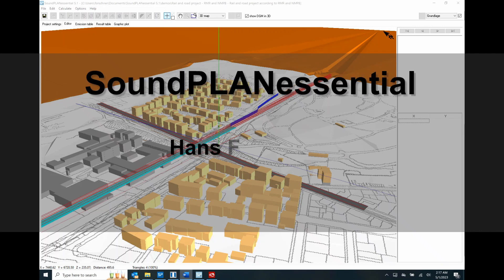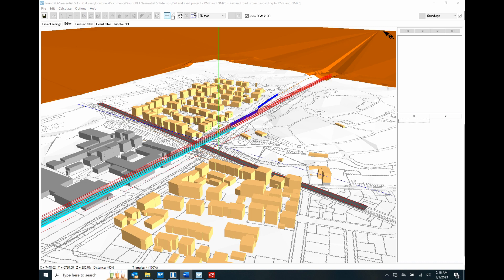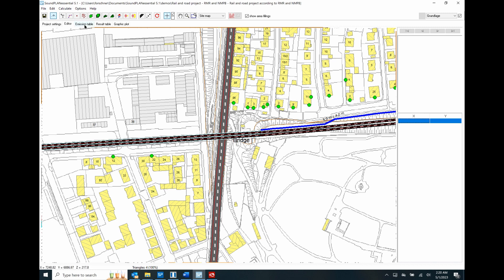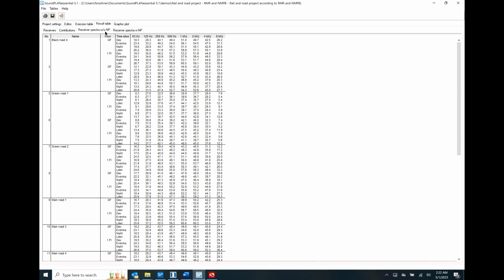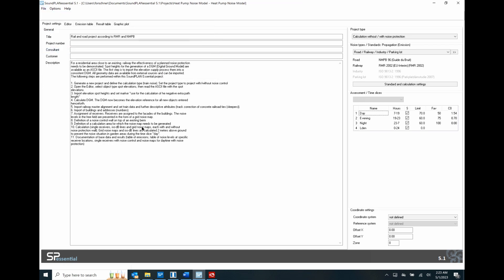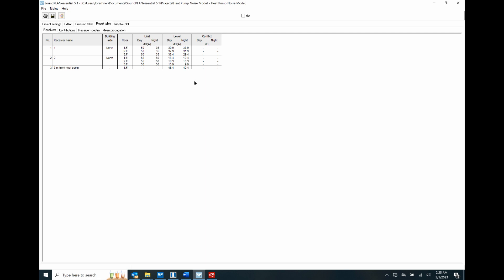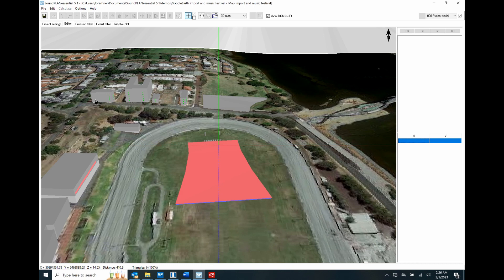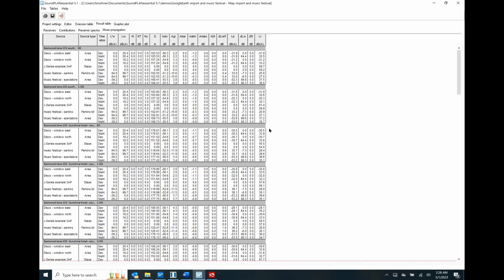SoundPLANessential Outdoor Noise Modeling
This video highlights the SoundPLANessential software
SoundPLANessential provide a lighter or more compact software solution for outdoor noise modeling.  SoundPLANessential offers around 80% of the  SoundPLANnoise features and functionality, which includes an effective calculation engine, graphic representation and documentation.  SoundPLANessential benefits from the overall SoundPLAN software development and offers a comprehensive modeling solution for the environmental planners and engineers.
SoundPLANessential is a powerful modeling package offering an easy graphical model generation tools with interface to DXF, Shapefile, Google Map and Open Street Map.  The selection of available standards has expanded for transportation sources, d+b audio ArrayCalc outdoor stages and generic models for considering stationary and moving point sources.  The applications for community noise projects are plentiful.
The setup of the model, the computation and the result presentation are easy.  SoundPLANessential offers input windows for sources (point, line, area source, music stages, roads, rail tracks and parking lots) , propagation objects such as buildings, barriers, berms, ground, topography and receivers (receptor location and calculation areas)   For all noise predictions the software creates tabular source and receiver documentation .

0:00 Introduction SoundPLANessential Highlights
2:30  Examples – Transportation project Rail & Road Project
Rail on Bridge, Residential Community and Commercial Area. Input model, Result documentation, Graphic Output
6:00 Mini Model for stationary exterior noise source (heat pump), model noise exposure to neighboring homes, documentation with result tables, graphic result tables and contour maps
8:30 Open Air – Stadium Concert, import d+b Audio  ArrayCalc Stage model with line areas and stage speakers,  noise exposure to neighboring homes, documentation, contour maps etc.
12:00 End